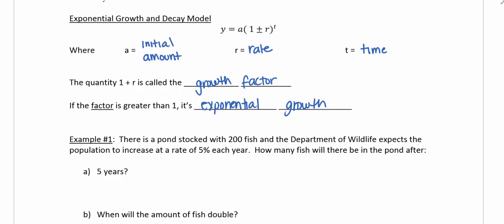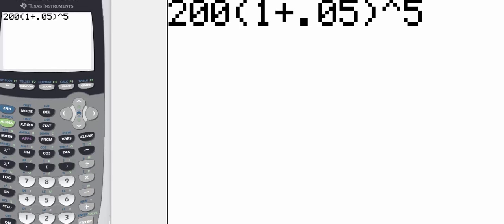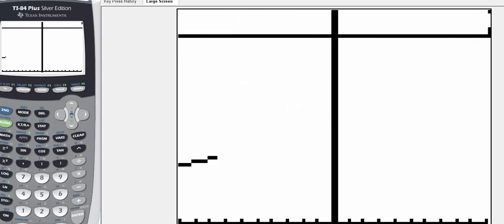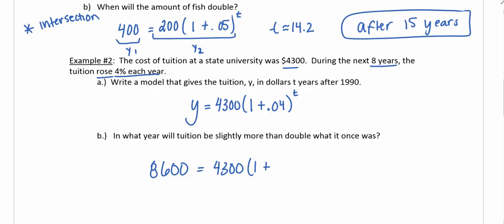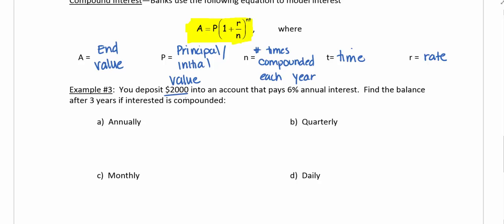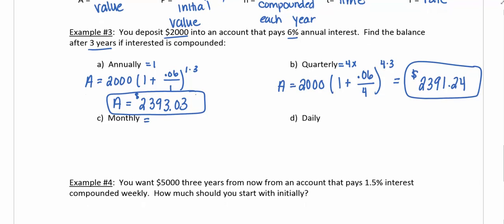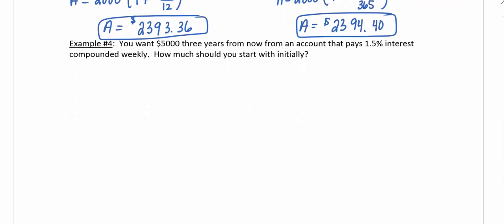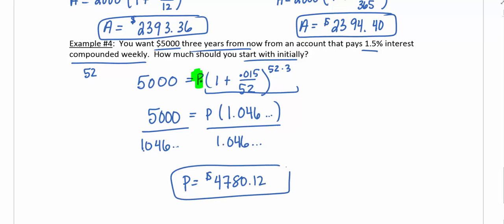Unit 5 Day 2 - Exponential Growth